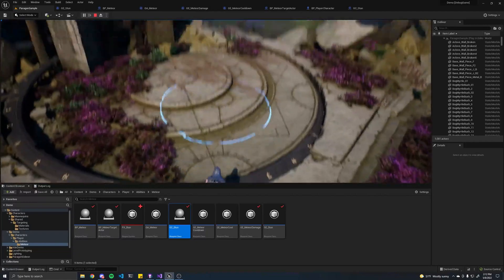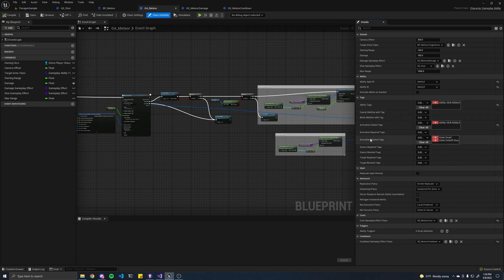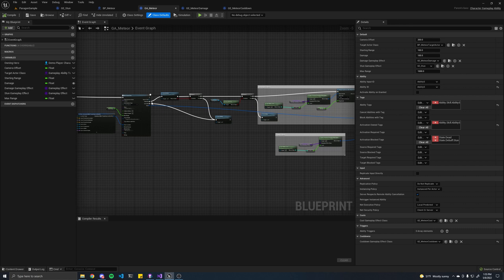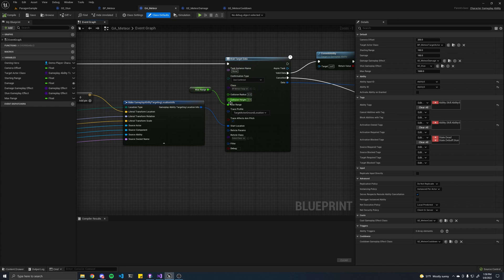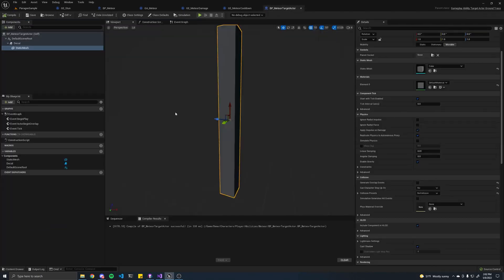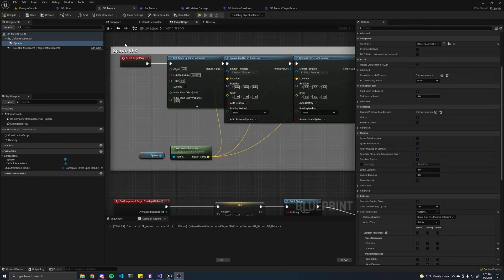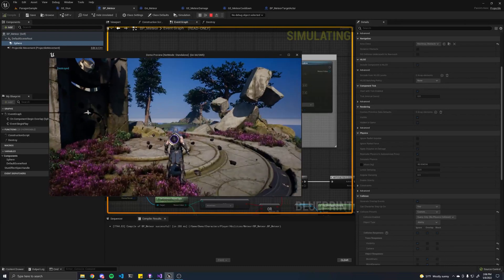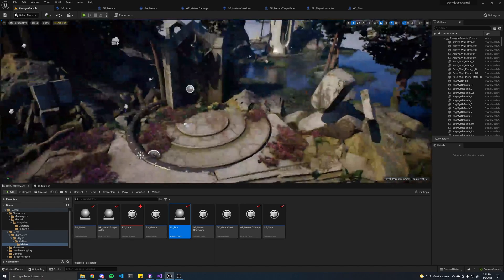[UE5] Episode 07 - Target Actors & Abilities | Gameplay Ability System Basics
In this video, we go over how to create gameplay abilities with targeting indicators, VFX, animations, and gameplay effects.
I found a surprising lack of content on Unreal Engine's Gameplay Ability System so I decided to learn how it works and create these videos to document my journey in hopes of helping others. I am new to Unreal Engine, but I think that will be to our advantage, as I'll be able to explain what I learn in a way that other beginners like me can understand. Any feedback would be greatly appreciated, but please keep in mind I'm still learning too.

The plan is to start from a blank project and recreate the abilities/functionality of the sample project to ensure you and I both understand how it all works.

Chapters
0:00 Overview
0:07 Ability Action Mappings
0:55 Automatic Input Binding Explanation
1:40 Meteor Ability Blueprint Overview
3:41 Meteor Ability Cost
4:43 Meteor Ability Cooldown
5:04 Meteor Ability Logic
7:00 Meteor Ability Indicator (Target Actor)
8:06 Meteor Ability Logic (Continued)
9:46 Meteor Projectile Blueprint Overview
10:55 Meteor VFX
11:38 Meteor Projectile Logic
13:12 Equipping Ability
13:30 Stun Effect
14:22 Stun Cue
15:00 Outro